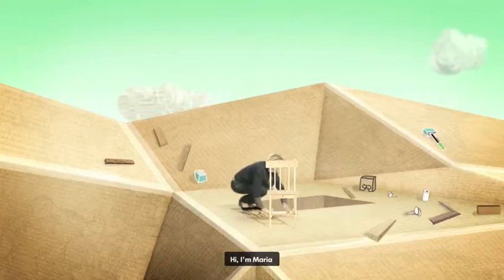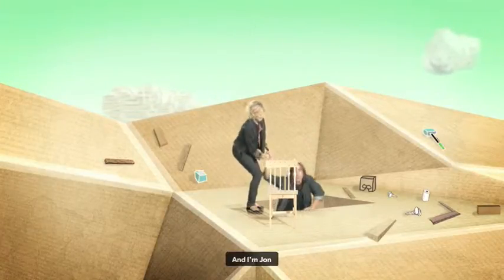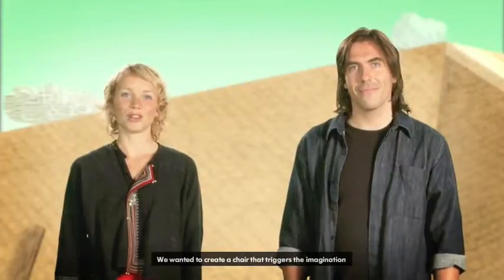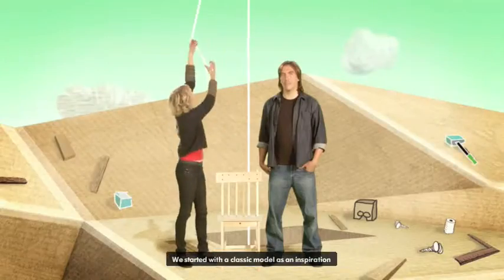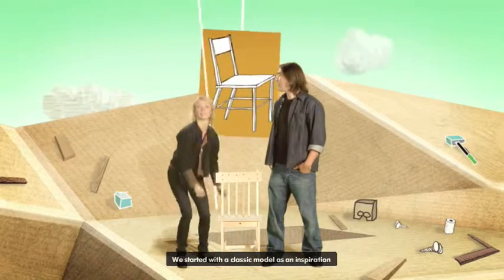Trendease: IKEA spika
The 2009 IKEA PS collection consists of 71 pieces by 20 designers, and will be available in four U.S. IKEA
markets starting August 1, 2009